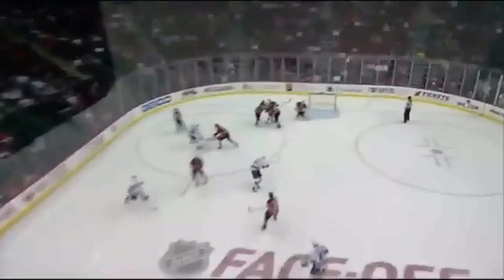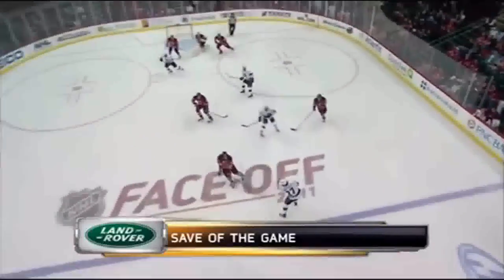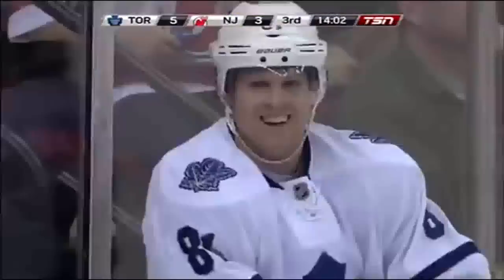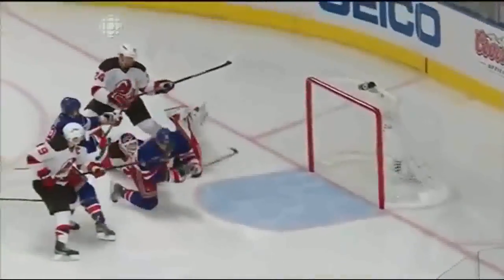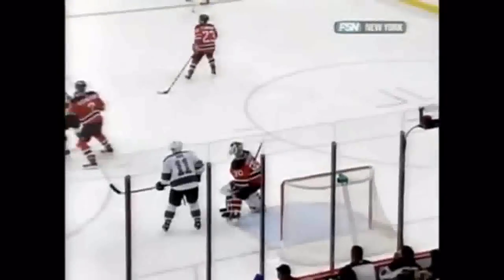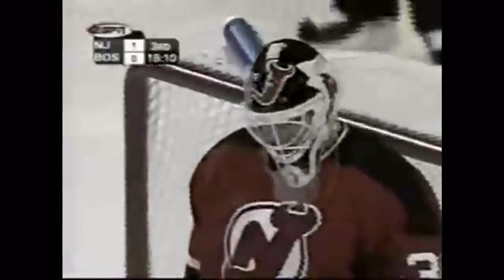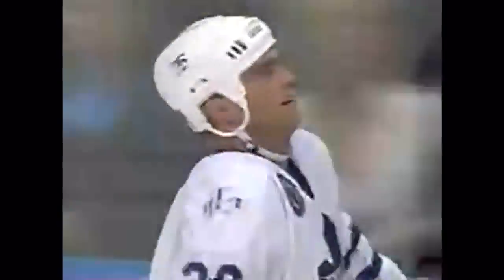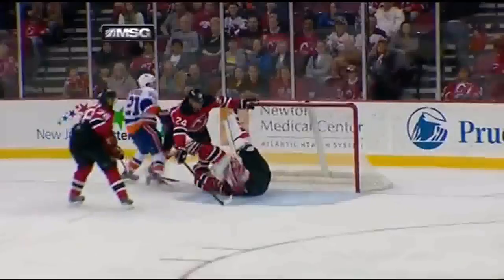MARTIN BRODEUR TRIBUTE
a tribute to the greatest of all time ! made by me PatPou from Quebec, Canada, the hometown of Marty.